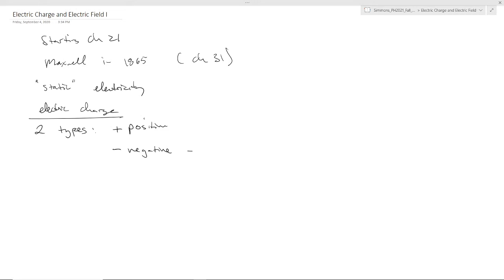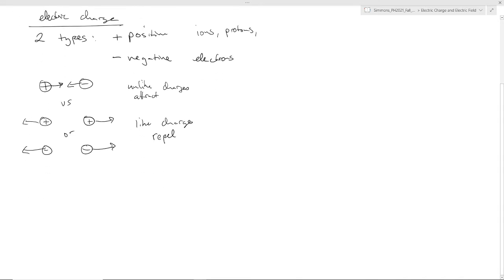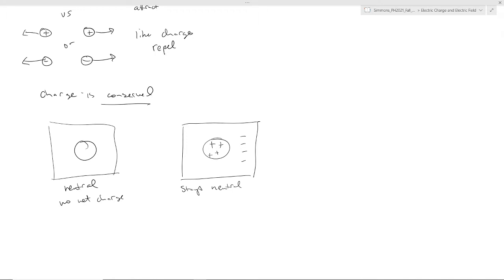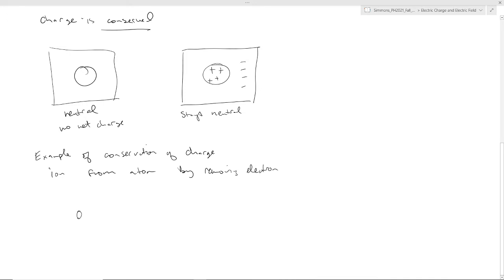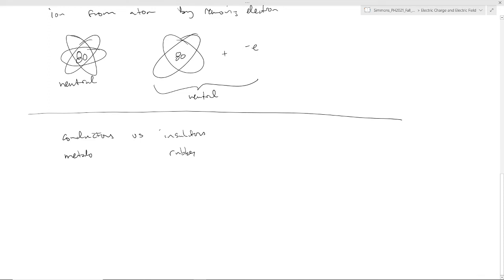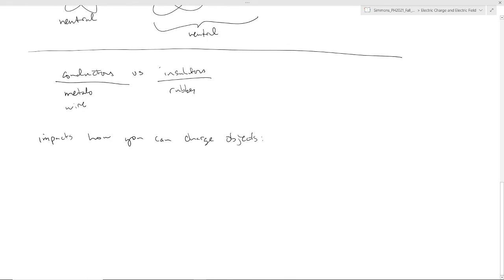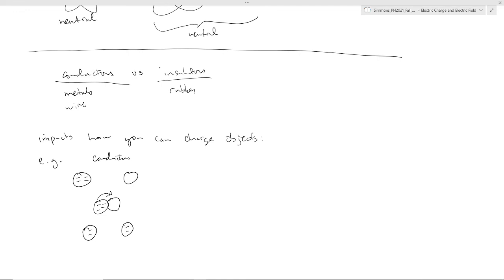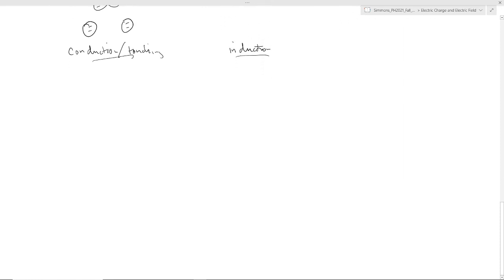Simmons PH2021 Electric charge